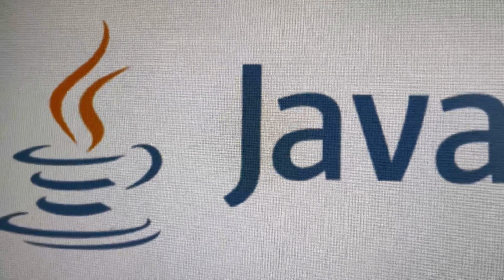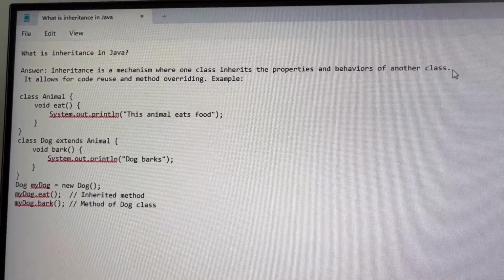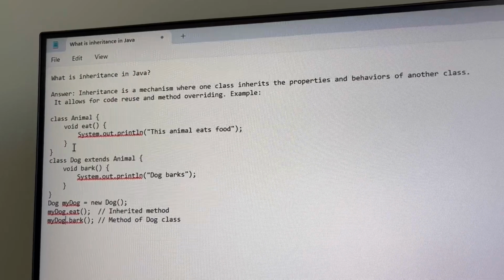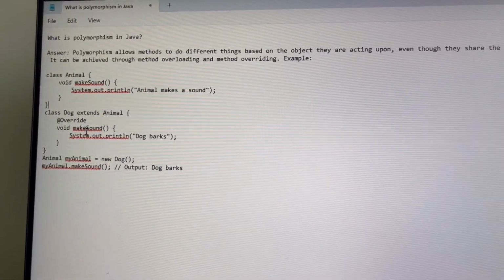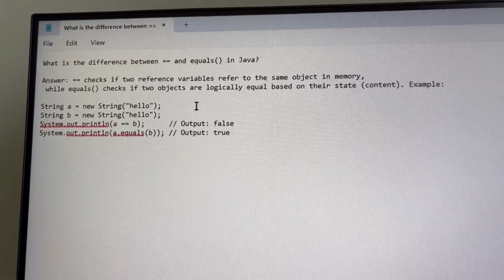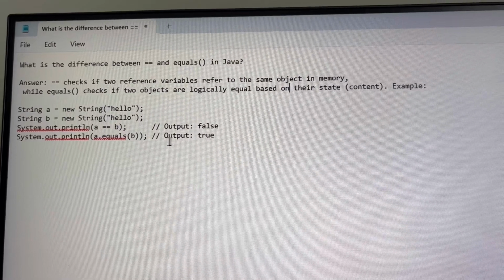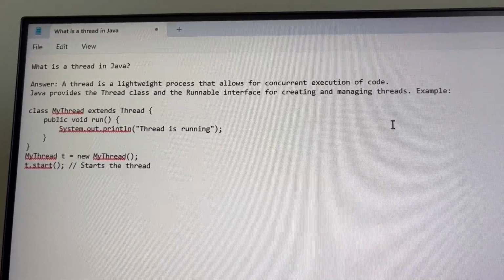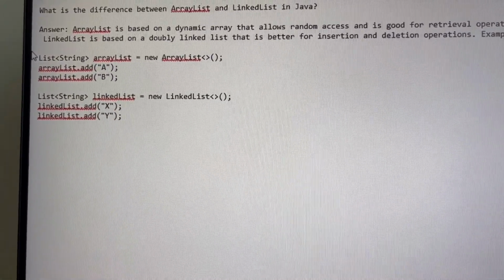Fundamental to advanced concepts in Java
Interview Qns